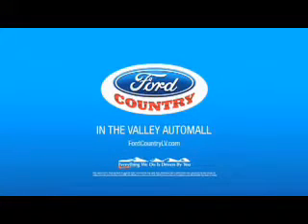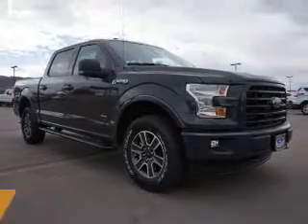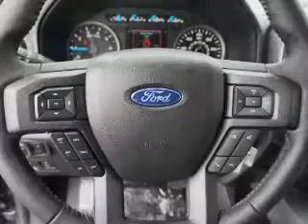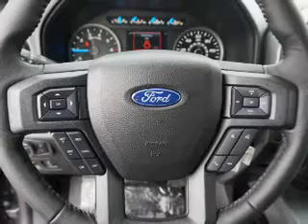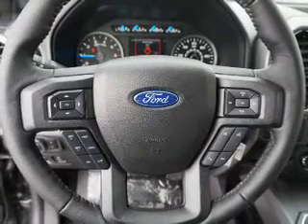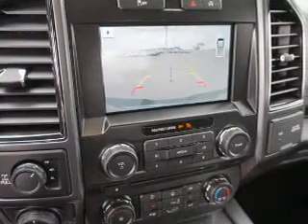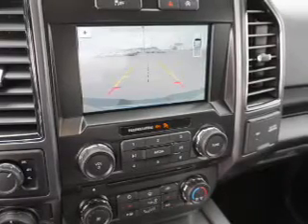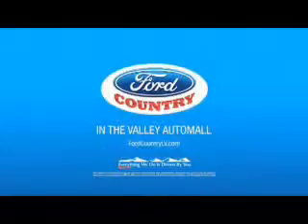2017 Ford F-150 56155 - Henderson NV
Year: 2017
Make: Ford
Model: F-150
Trim: XLT
Engine: 2.7 liter 6 Cylinder EcoBoostcylinder 4WD
Transmission: 6-Speed Shiftable Automatic
Color: Gray
Mileage: 1
Address:
VIN:1FTEW1EP0HKC55585